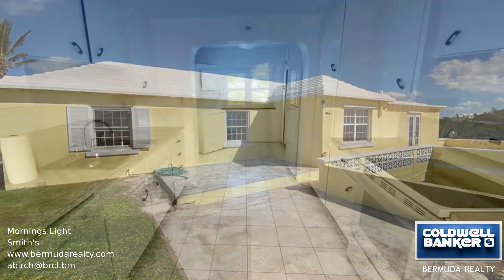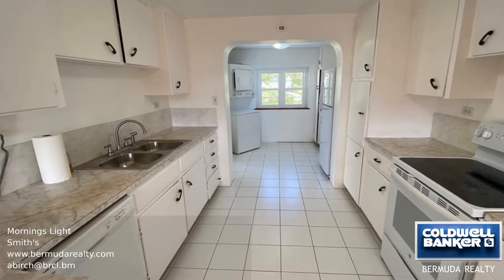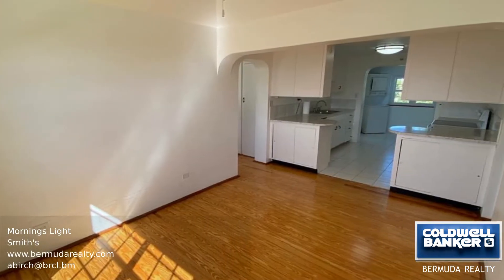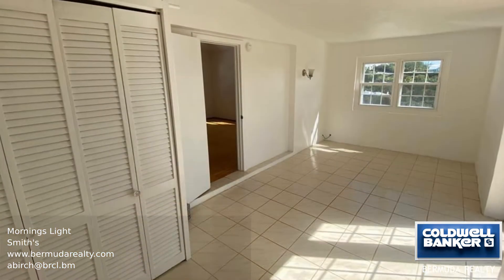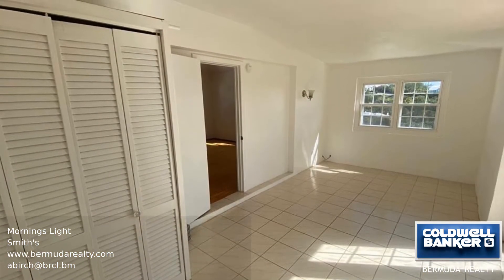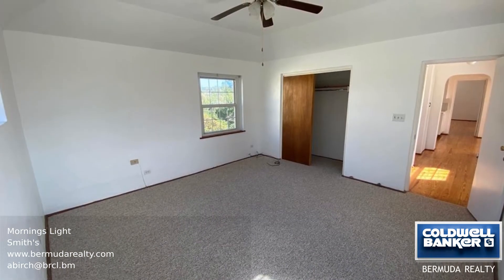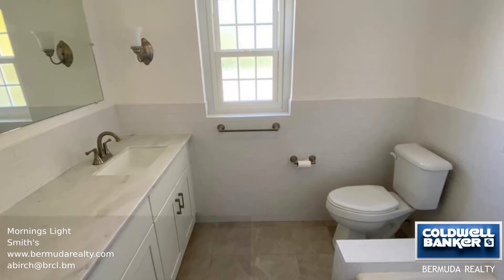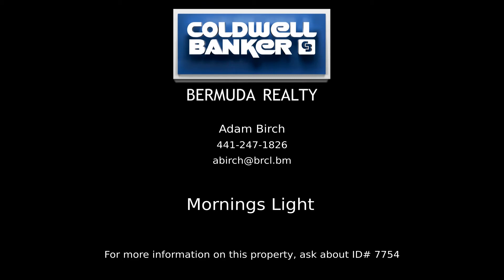Mornings Light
This is a recently renovated two bedroom apartment with overland and water views, in a tranquil neighbourhood. The kitchen has plenty of cabinet space, including a new washer dryer, dishwasher, and oven. The second bedroom has French doors leading out to a large balcony, to catch the breeze and capture the views. The separate living and dining rooms are very spacious with refurbished wooden floors throughout. This property would suite one or two adults without pets.